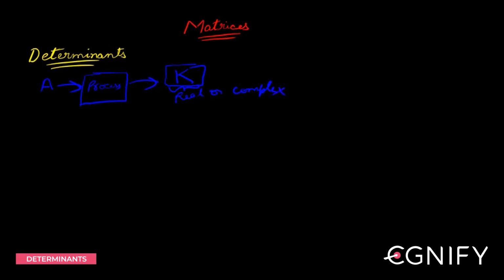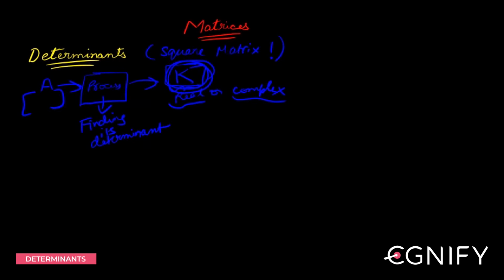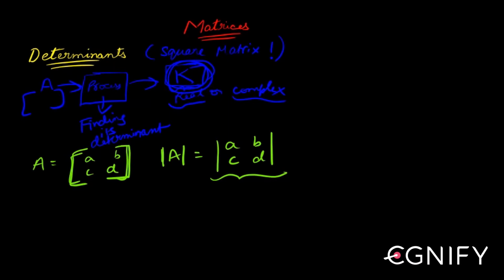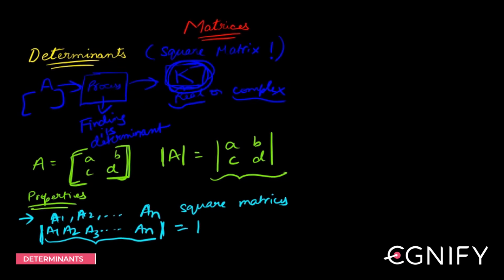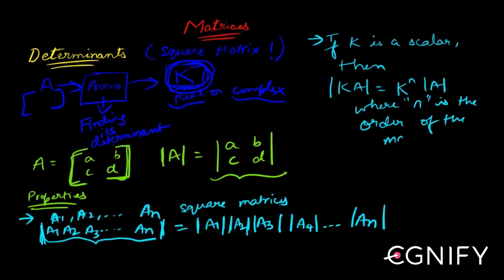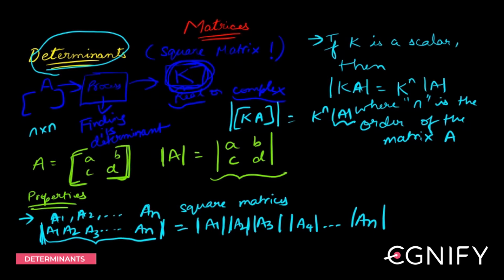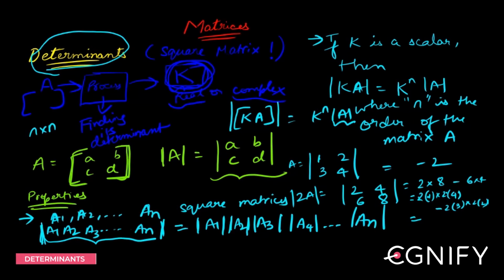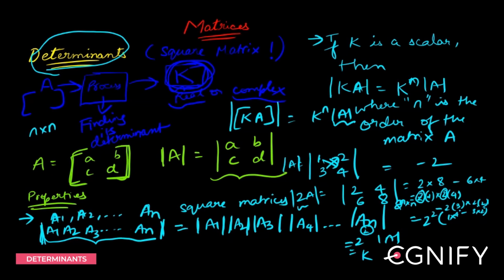13.Determinants in Matrices | JEE Maths Videos | JEE Advanced | Egnify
In linear algebra, the determinant is a scalar value that can be computed from the elements of a square matrix and encodes certain properties of the linear transformation described by the matrix. The determinant of a matrix A is denoted det(A), det A, or. A.